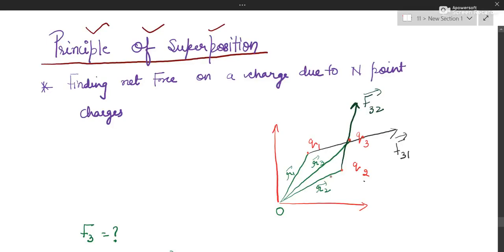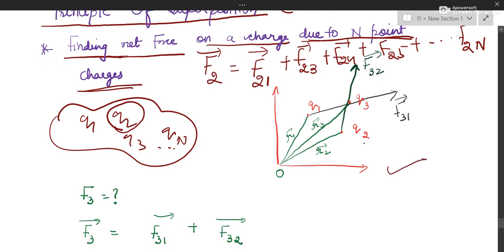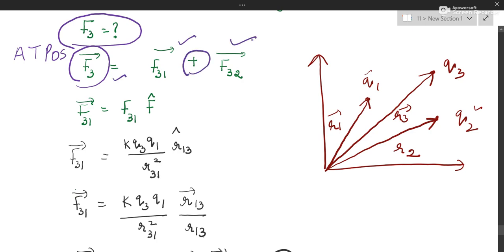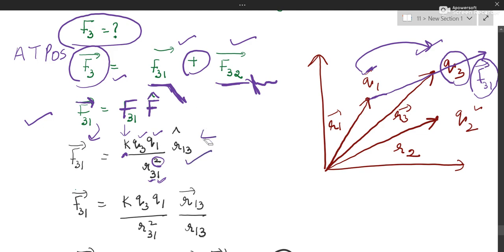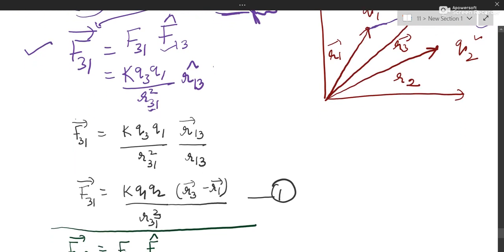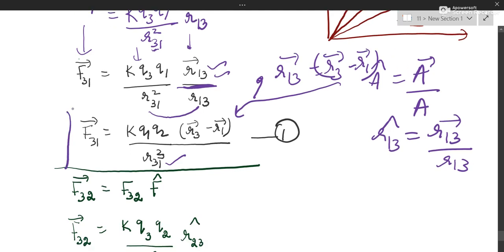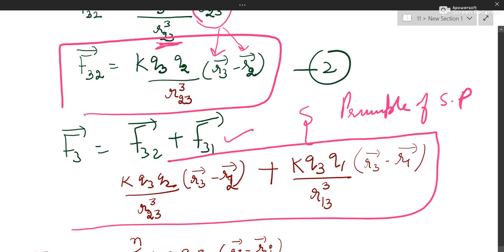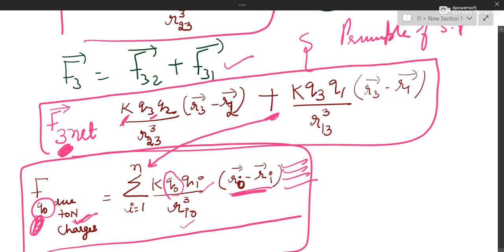Principle of Superposition Class 12 || English